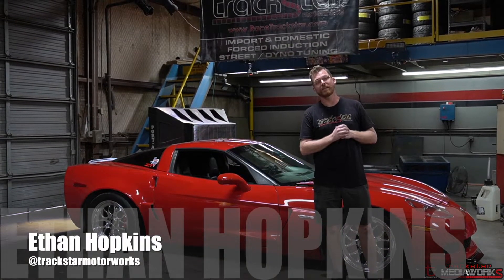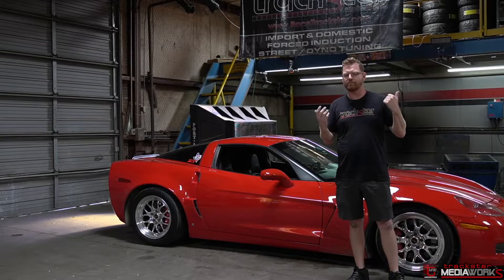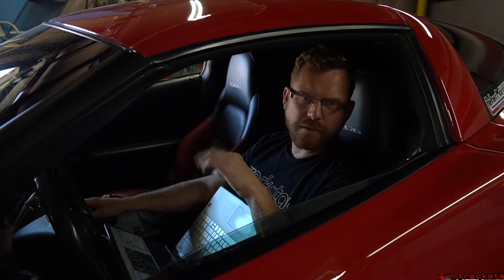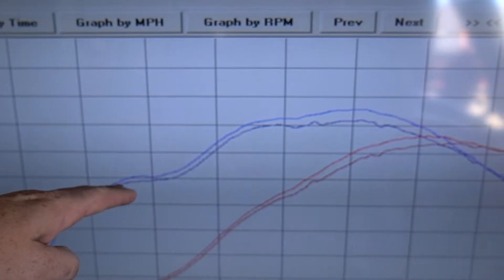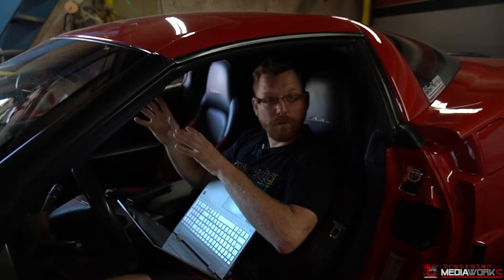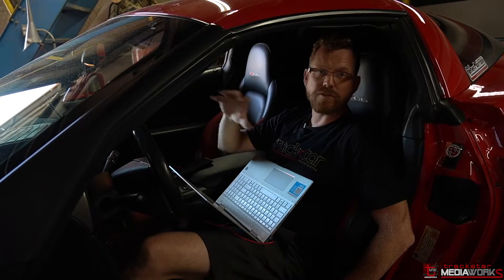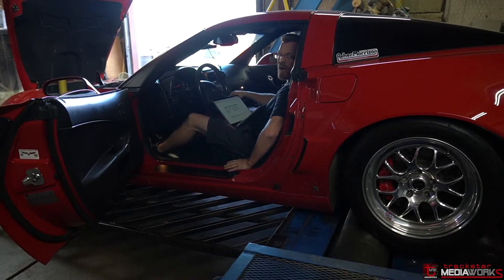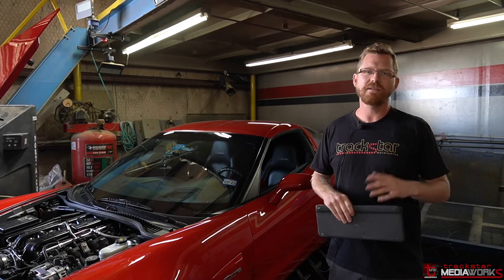Reher Morrison LS7 Z06 hits the Dyno! "Tuned" using HP Tuners Software. Verifying False Knock!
On this episode of "tuned" we will dive into this Reher Morrison built LS7 Z06 using HPtuners software. This car came to our shop more than a year ago with drivability/stalling issues. At the time, we did a street tune with a focus on making sure the car had perfect manners for daily use. While street tuning, it was noted the car was showing a couple degrees of knock retard despite low timing. Now, we finally get the car on the Dyno and go through the process of verifying false knock, and then making gains over the street tune while safely recalibrating the knock sensitivity.  This car was tuned using HPTuners software and is running pump gas at the moment. This car will be a blast on the street and make great reliable power all the time.
Follow on Instagram: @trackstarmotorworks or @trackstar_mediaworks
Need a Tune? Shoot us a message

All the way from GERMANY for DRIFT WEEK 6 - Coyote Swapped New Edge Mustang Drift Car "Tuned"

That Dude in Blue Drives our Unicorn C5 Z06 with an A&A Supercharger! Best Corvette Ever?

2JZ 350Z Tuning and Mechanical Issues Fixed, then we DYNO it using Ecumaster! "Just needs a tune..."

ECU MASTERS PLUG N PLAY KIT (TURBO IS300)! Finally a TRUE Plug and Play Kit? Step by Step Guide!